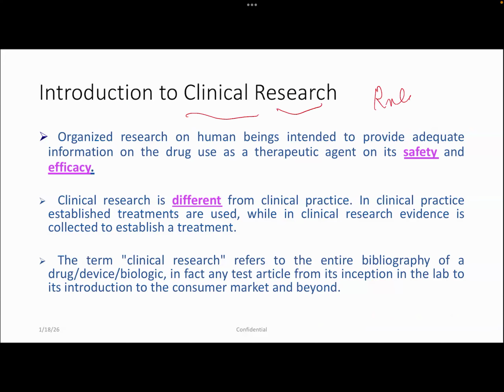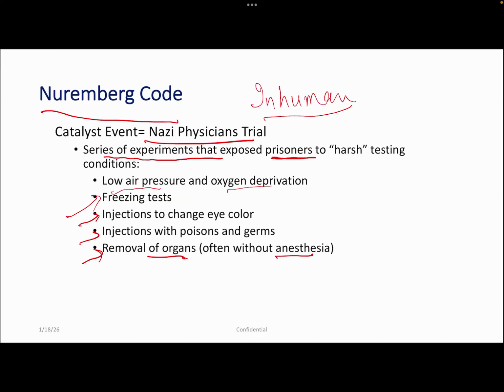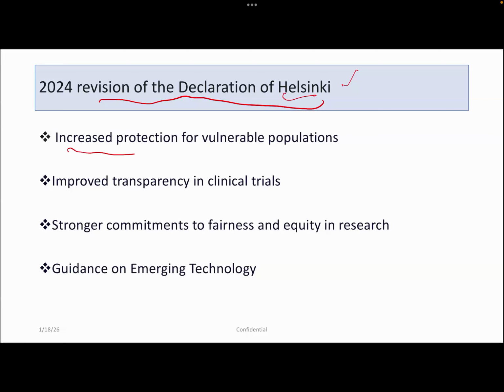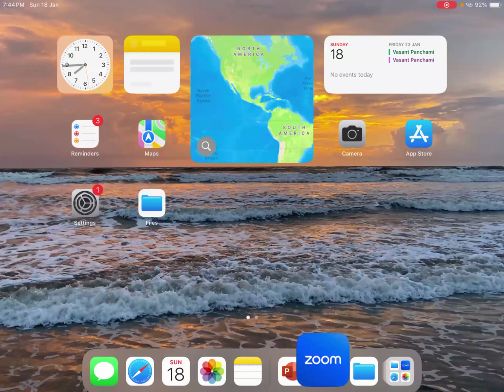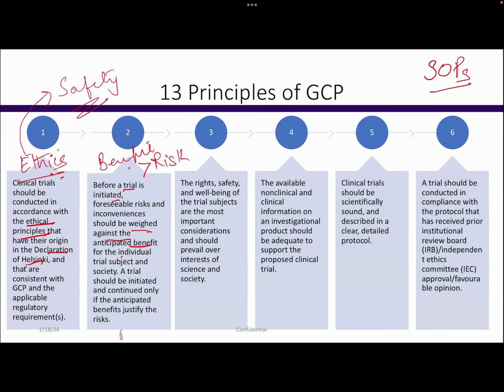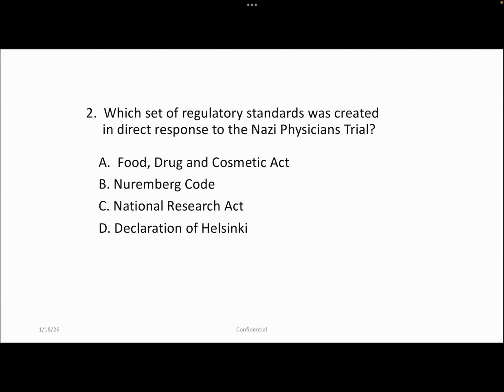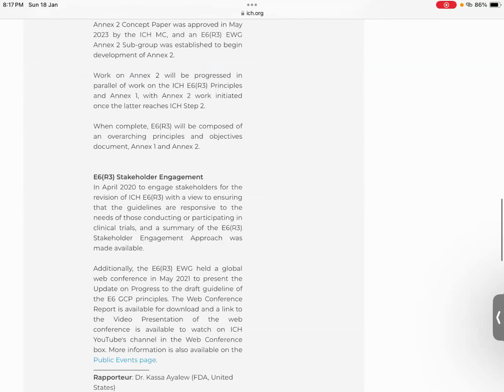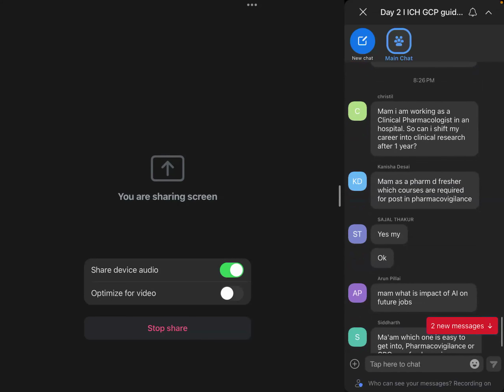Day 2 ICH GCP Jan 2026 | History of Ethical Principles in Clinical Res & ICH GCP | Dr. Sarab Sidhu